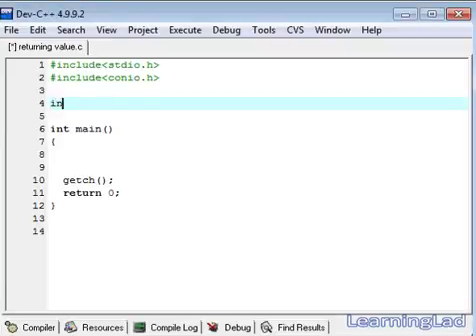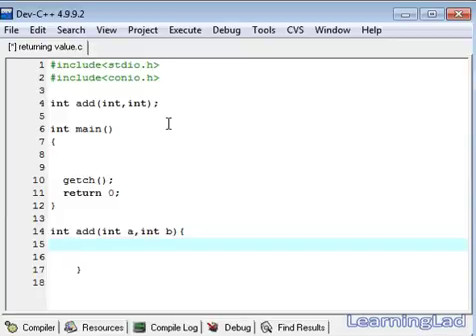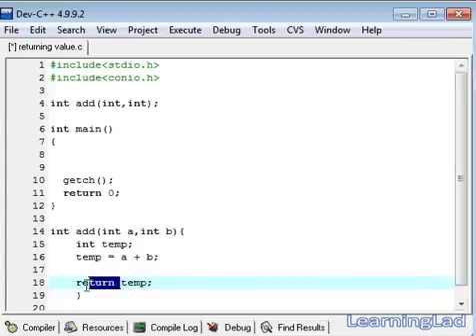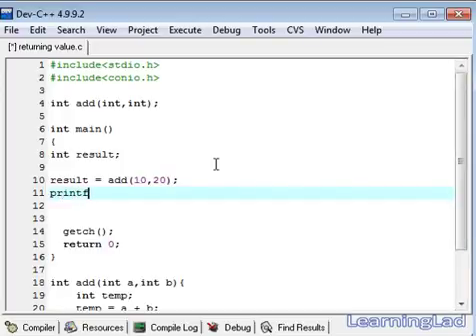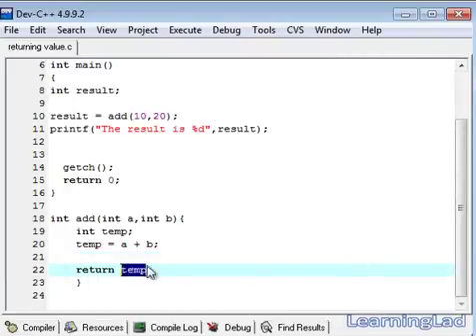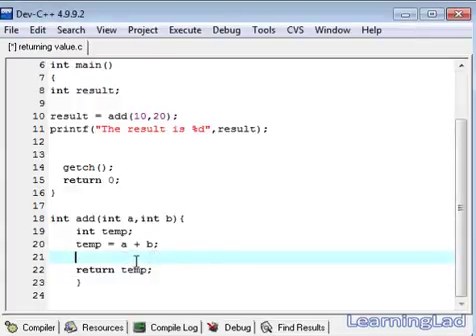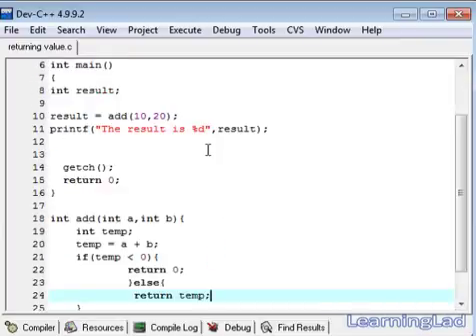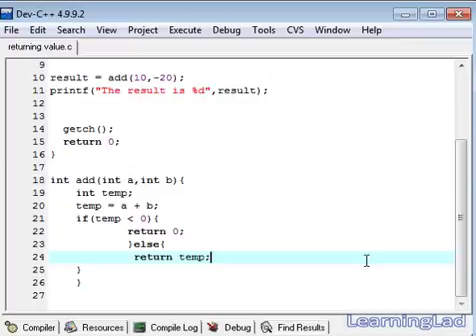learn c 26